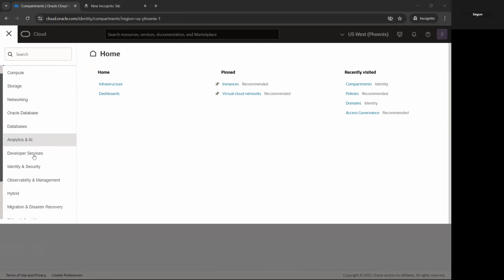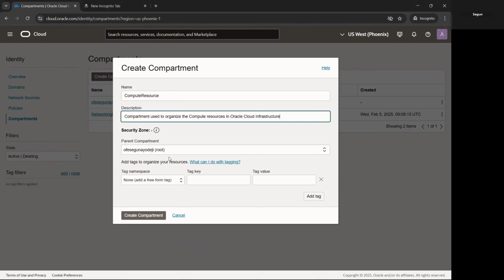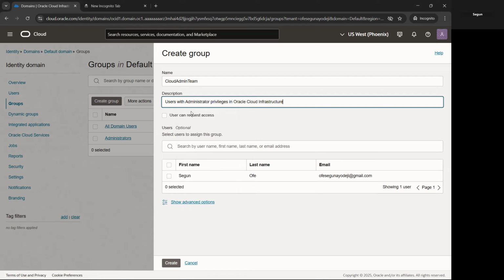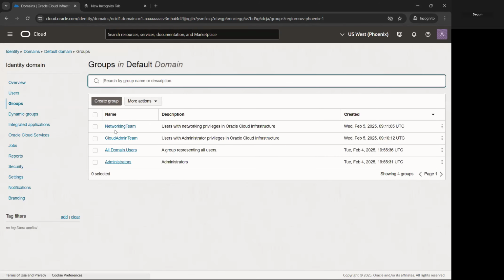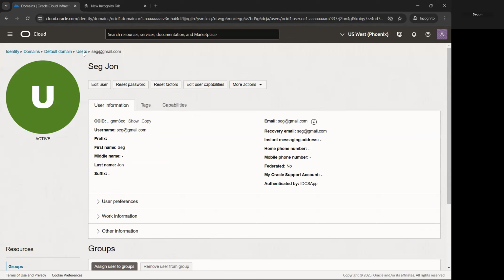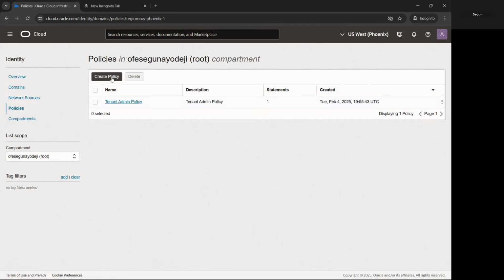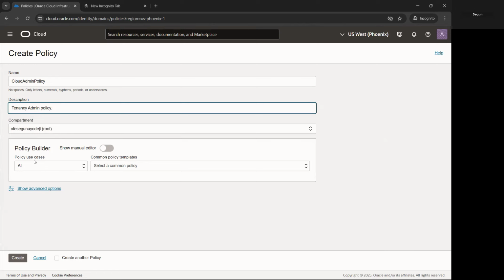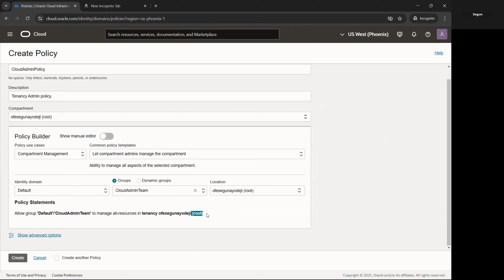Create compartments, groups, users, policy in Oracle Cloud (OCI)